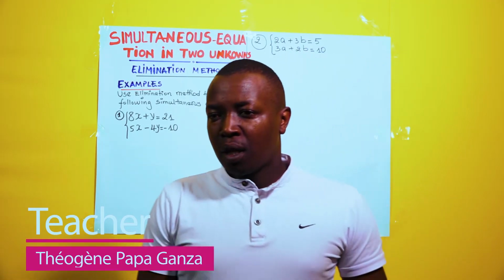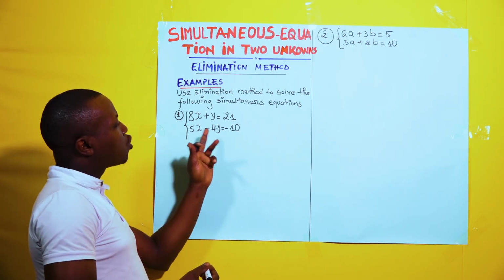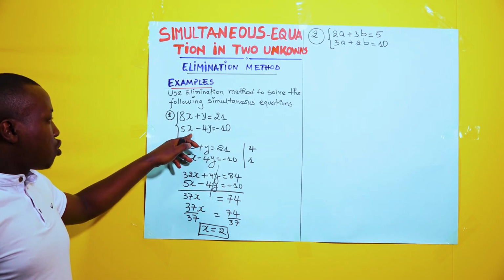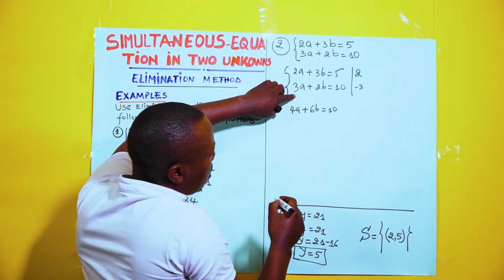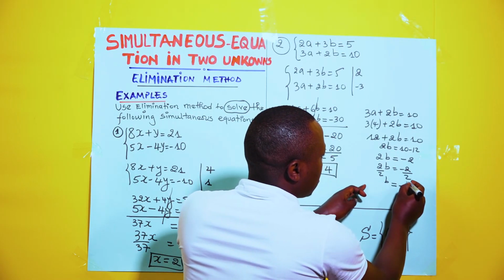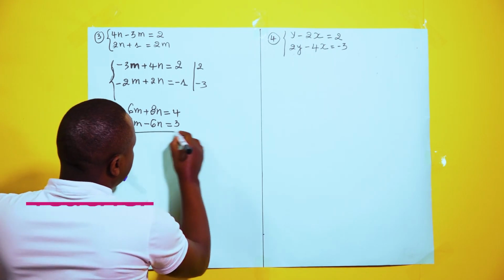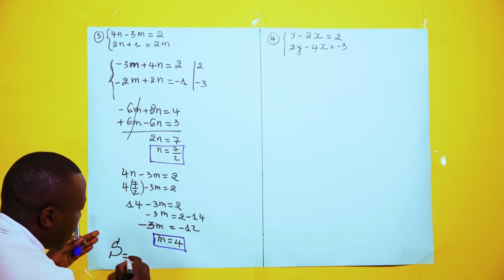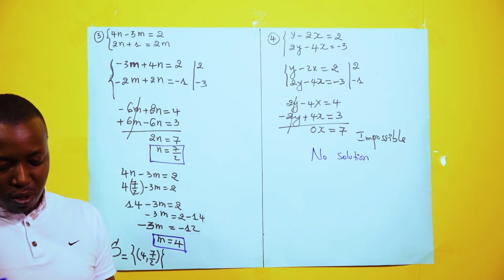Simultaneous equations in two unknowns